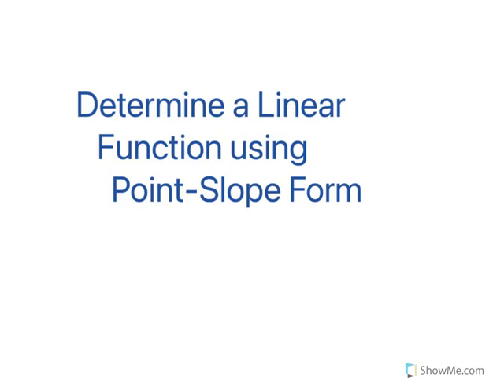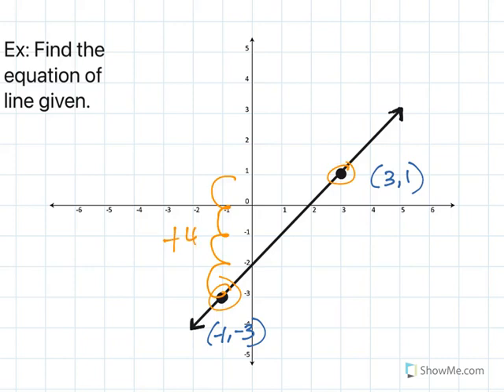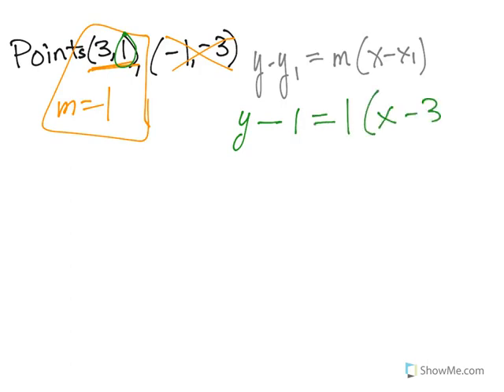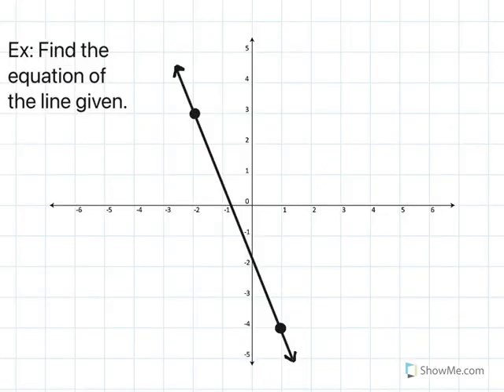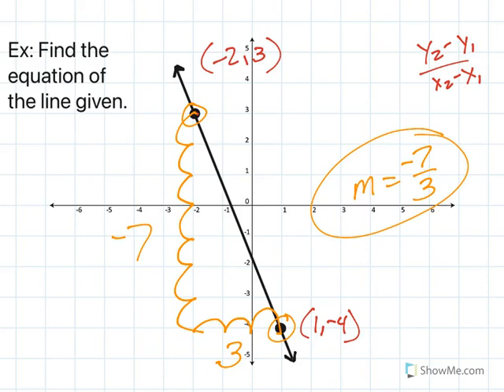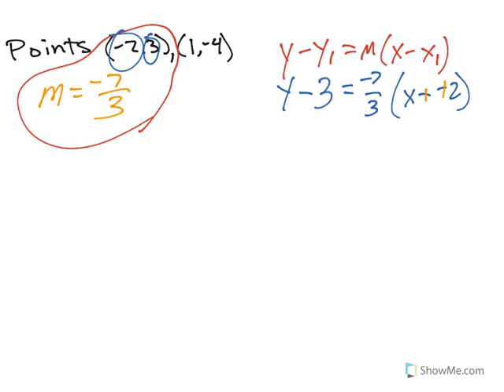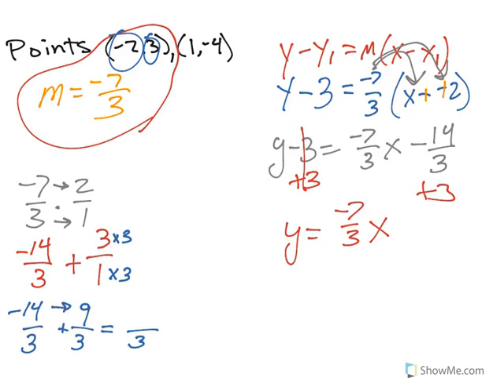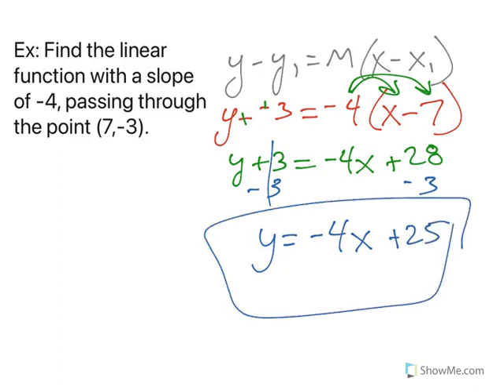Write a Linear Function using Point-Slope Form